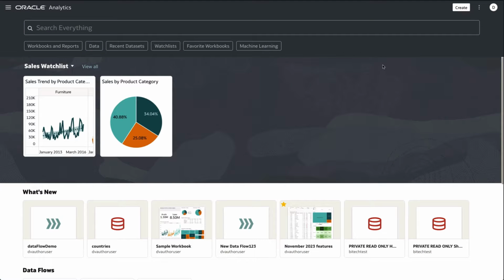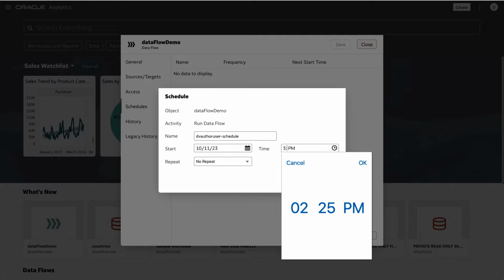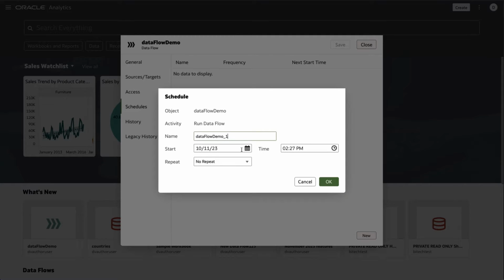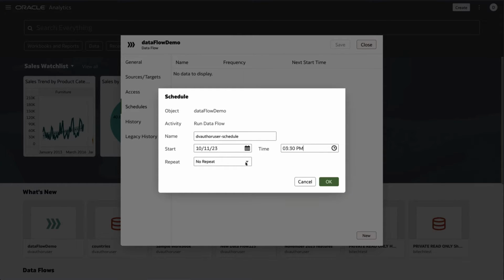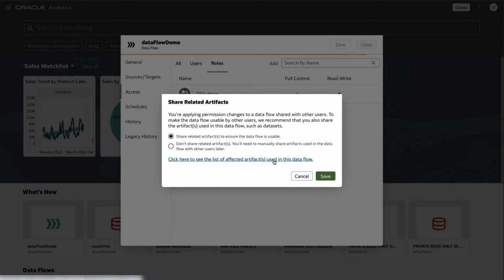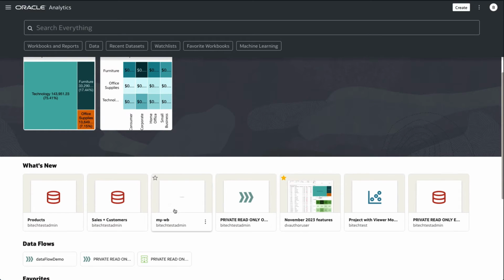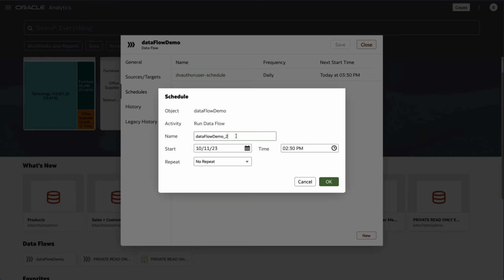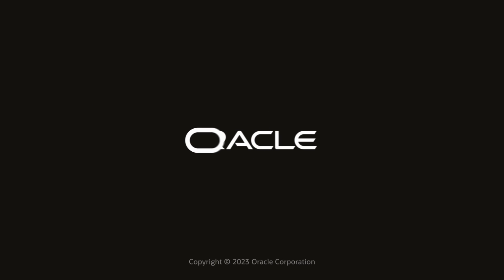Scheduling Data Flows in Oracle Analytics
This video shows how to schedule Data-Flows in Oracle Analytics. This capability is part of the Oracle Analytics Cloud November 2023 update.

A playlist of more of the new features coming with November 2023 update is available